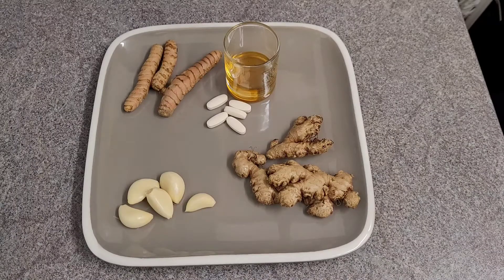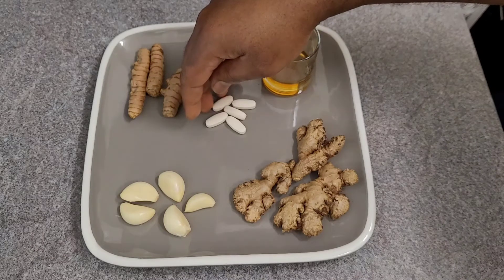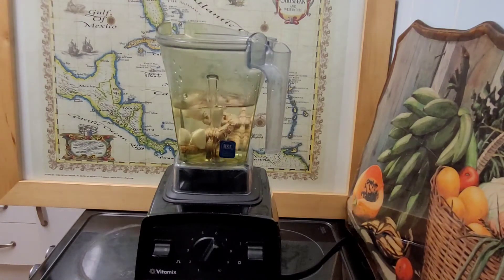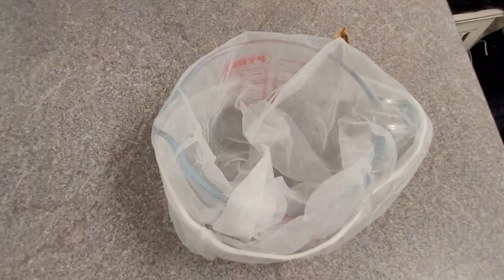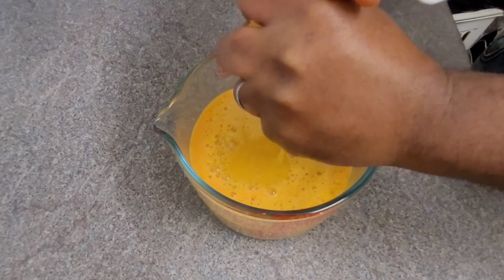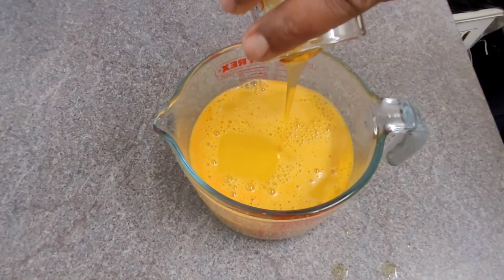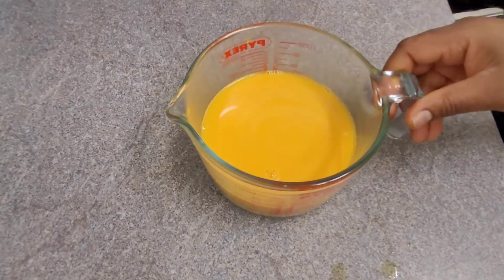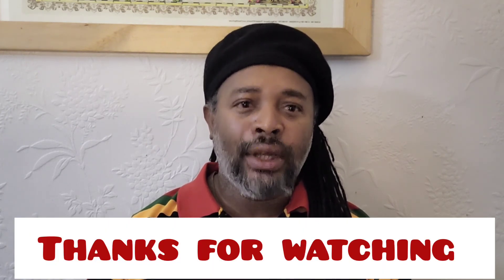Cold and Flu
honey 1tbs
Tumeric 50g
Ginger 100g
Garlic 5 clove
500ml water